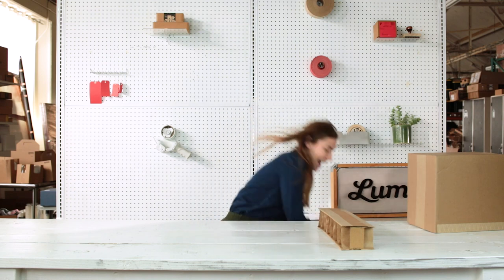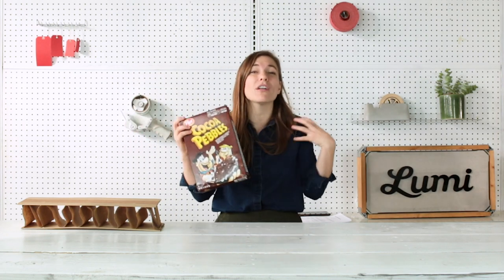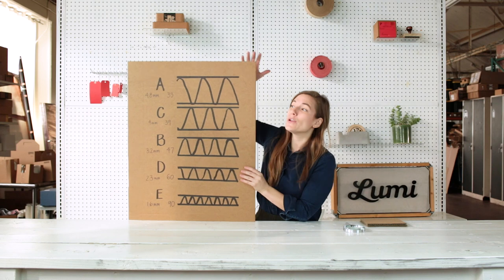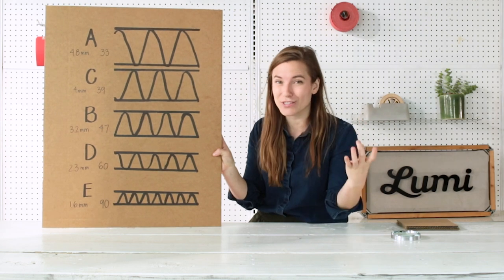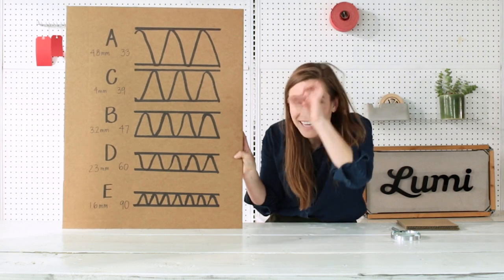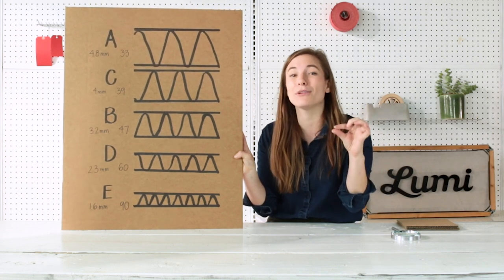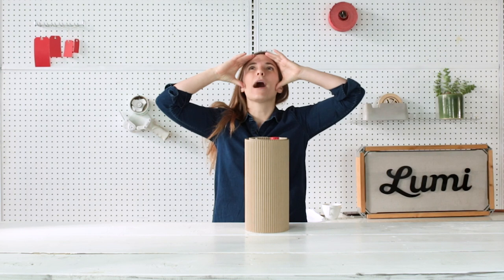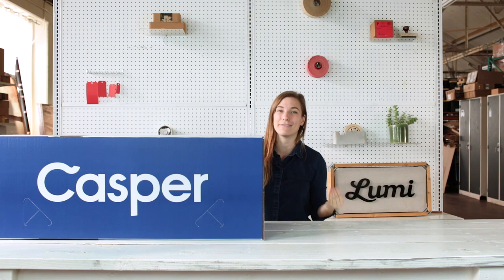Choosing the Right Corrugated Flute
You can mix and match flutes based on your product, shipping, and print needs. Discover the different types of flutes and how to pick the best option for shipping your product.

In this video, we answer the questions:
- What are some of the different types of flutes?
- What is double wall corrugated box?